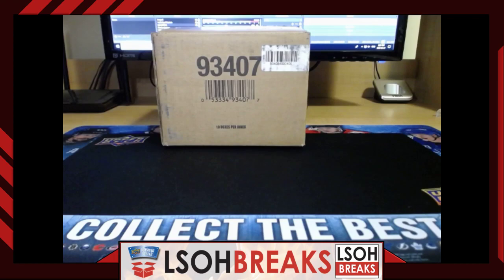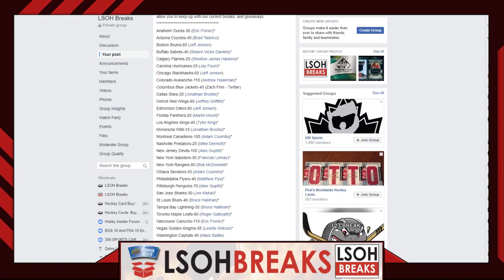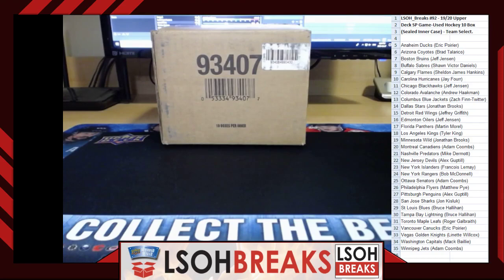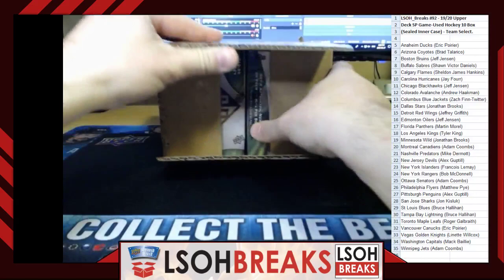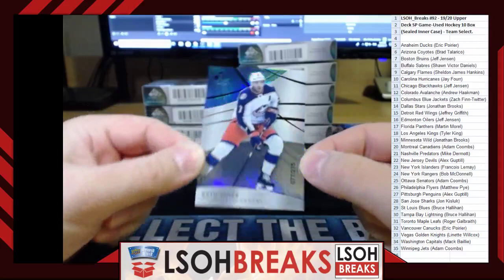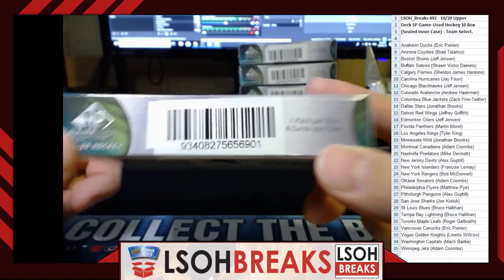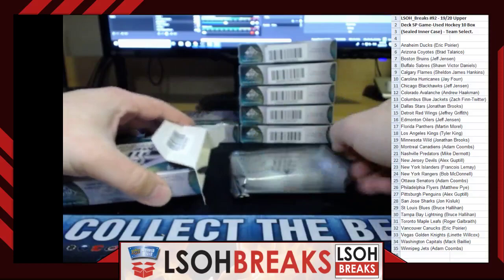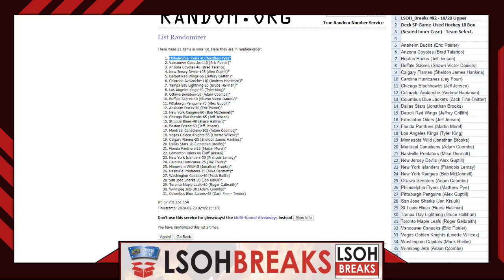LSOH_Breaks #92 - 19/20 Upper Deck SP Game-Used Hockey 10 Box (Sealed Inner Case) - Team Select.